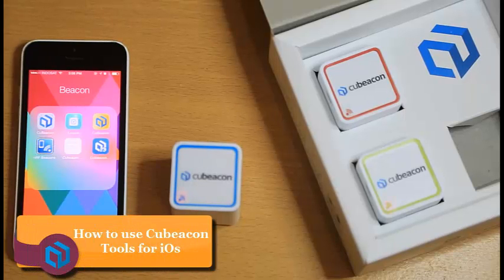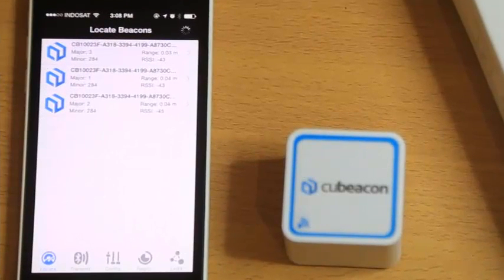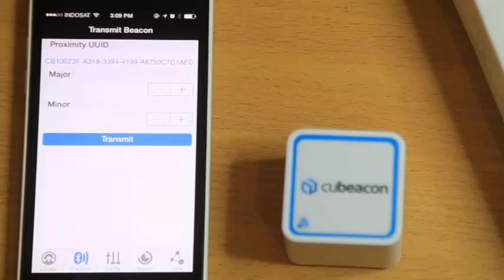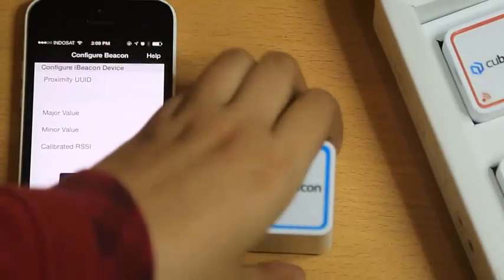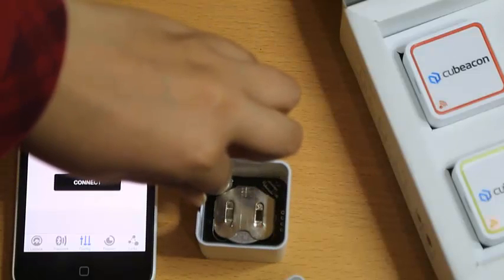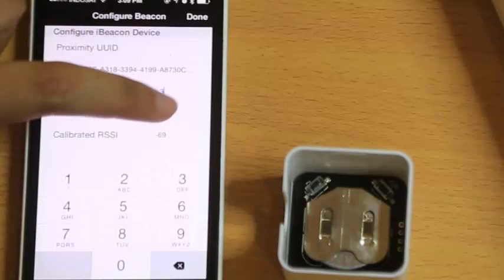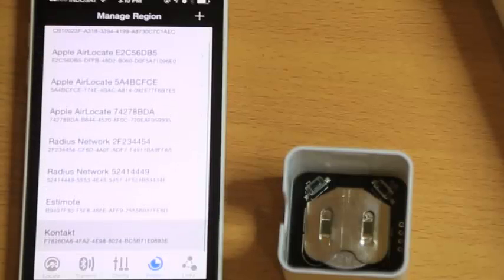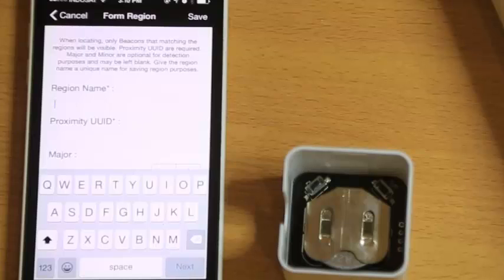iBeacon Tutorial - How to use Cubeacon Tools for iOS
Cubeacon Tools is apps to detect and set iBeacon. This is a tutorial on how to use Cubeacon tools for iOS.